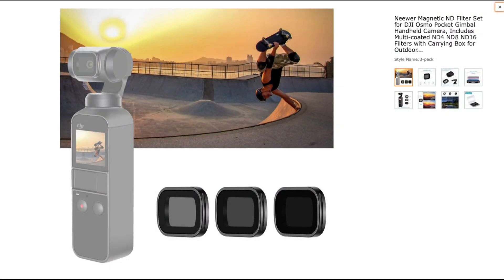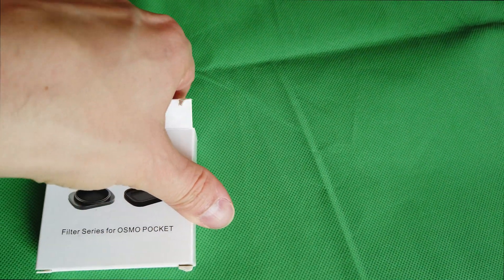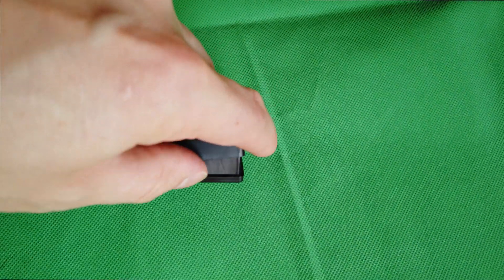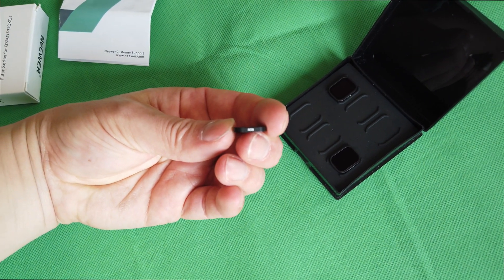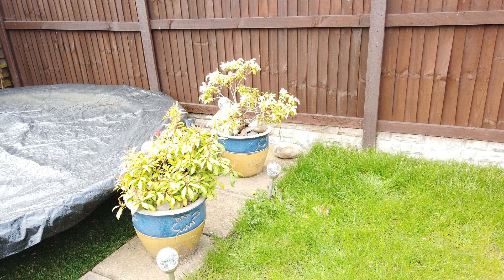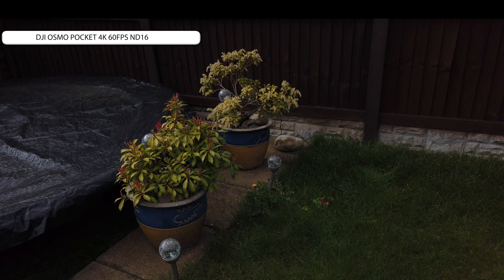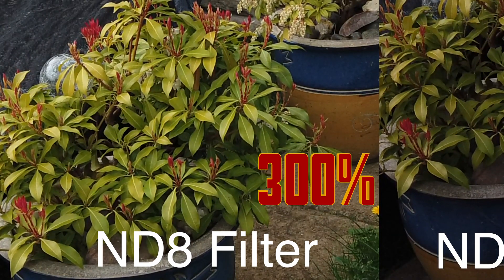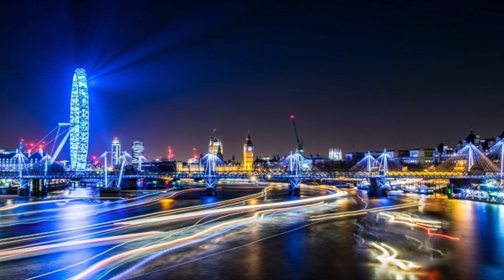DJI Osmo Pocket: Neewer ND Filters Review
Testing out the Neewer Nd Filters ND4 ND8 ND16 for the DJI Osmo Pocket.

These are at the budget end of the ND filter range but are they any good?